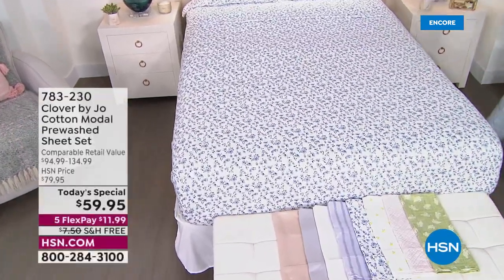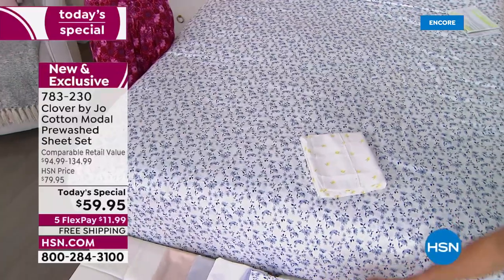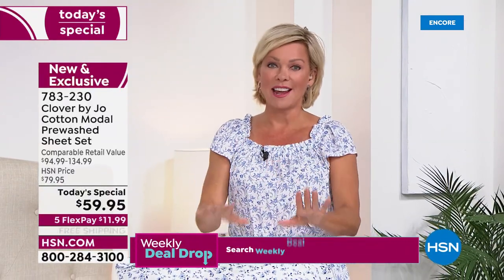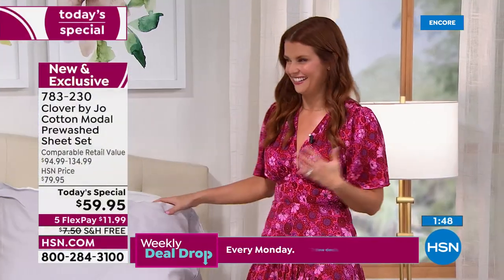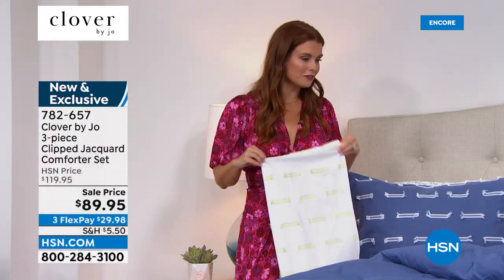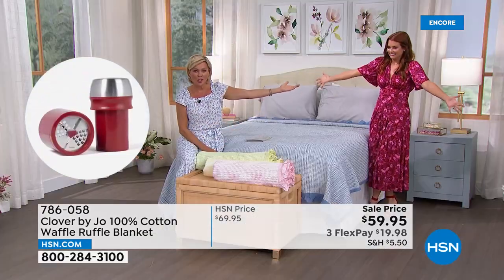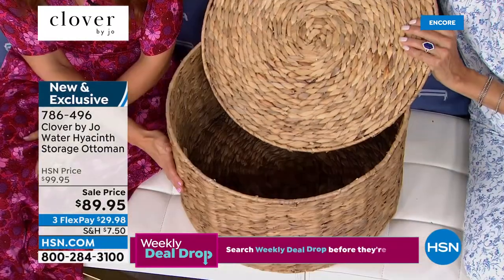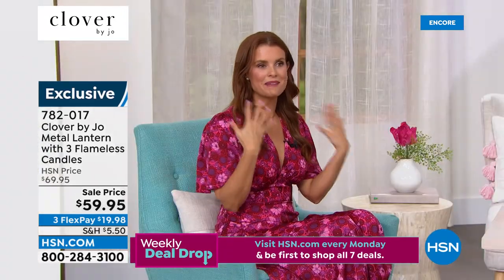HSN | Clover by Jo with JoAnna Garcia Swisher Premiere 05.09.2022 - 02 AM